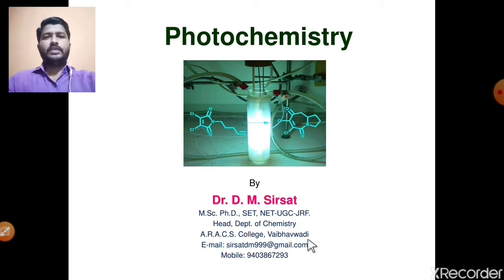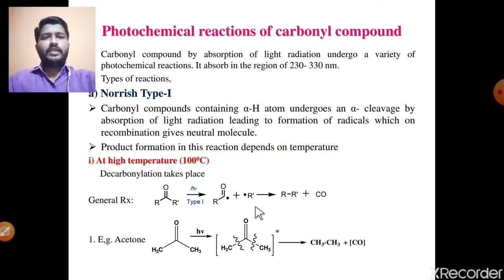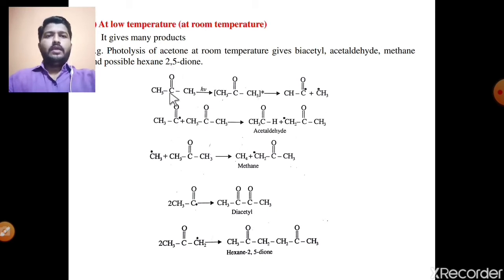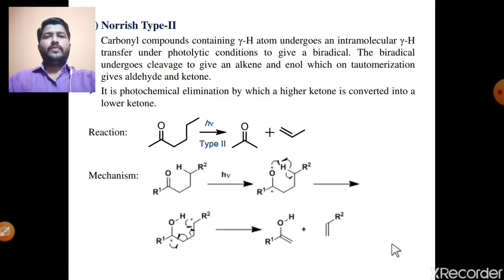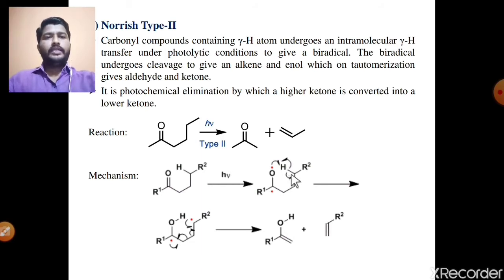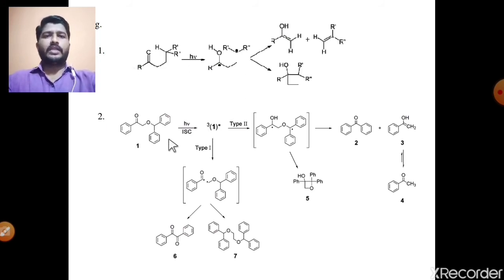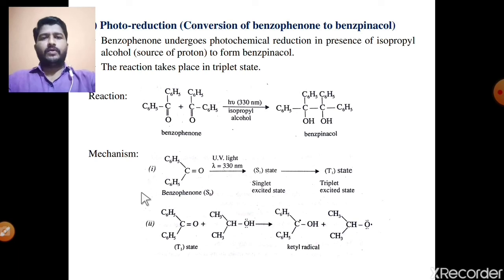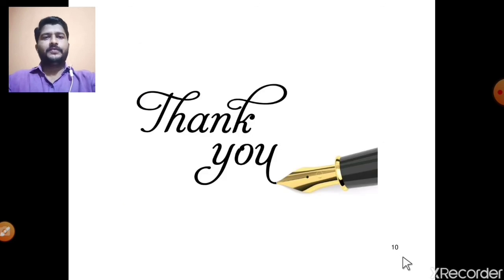Photochemistry Part-IV (Norrish Type-I & II and Photoreduction) by Dr. D. M. Sirsat